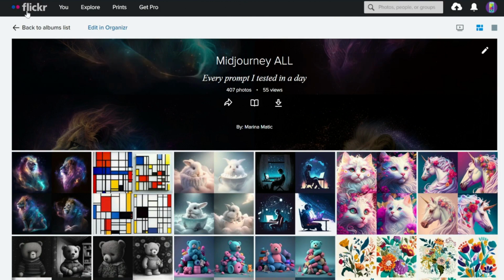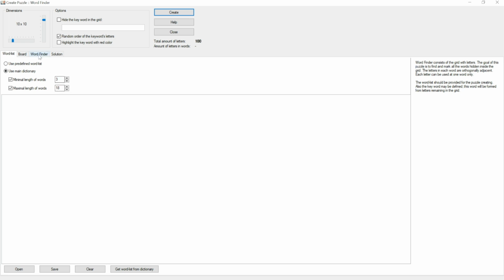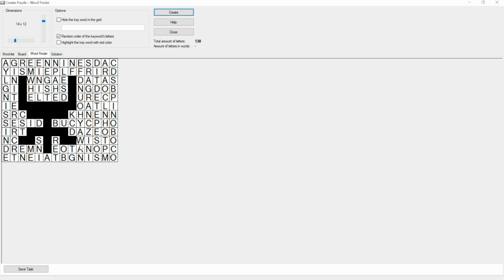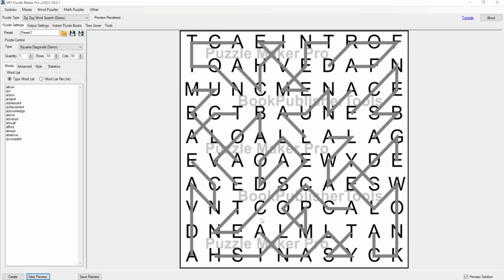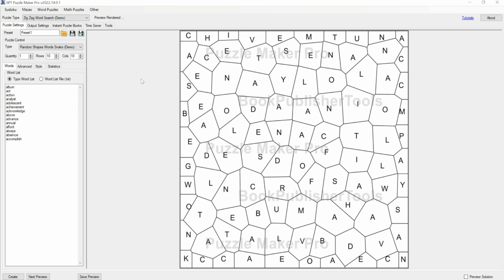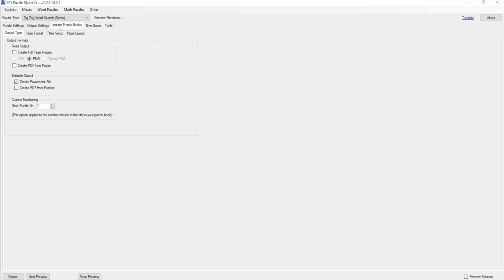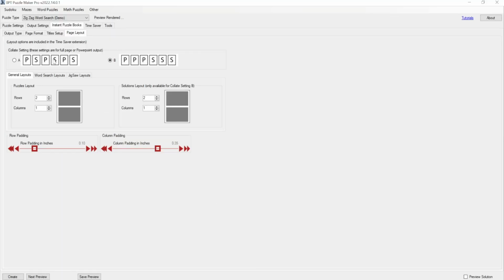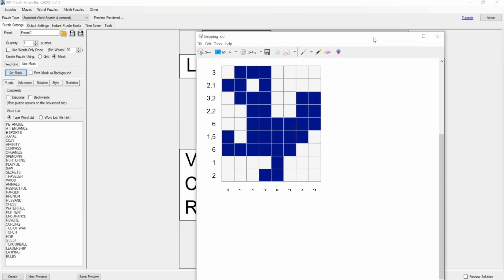ZIG ZAG - SNAKE WORDSEARCH GENERATORS FOR PUZZLE BOOKS AND ACTIVITY PAGES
📷 MIDJOURNEY Images collection

In this video, I am answering questions regarding the Zigzag Wordsearch generators, Cross+A and Puzzle Maker Pro.

If you are looking for a Wordsearch puzzle generator that has the ability to create puzzles with shaped grids, added hidden words, or mystery words and that gives you FULL COMMERCIAL RIGHTS to the puzzles you create (meaning you can use it for KDP, Creative Fabrica, Etsy, Fiverr, Upwork, for PLR...) start your research by clicking this link:

AmazonKDP useful links